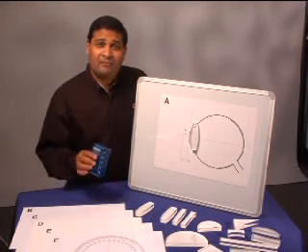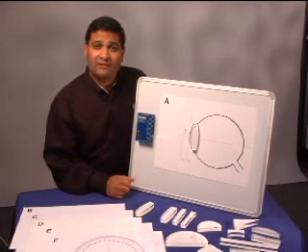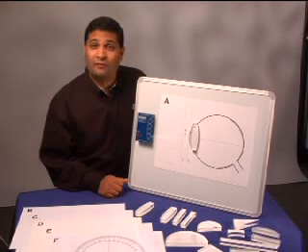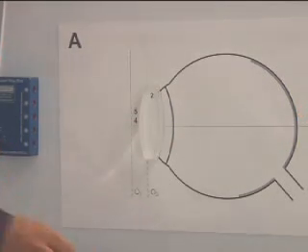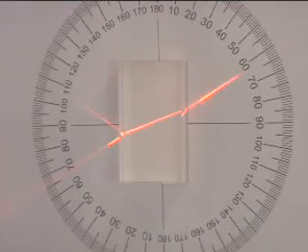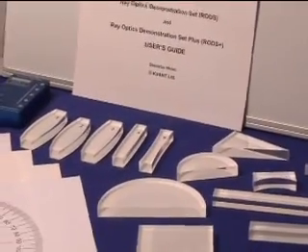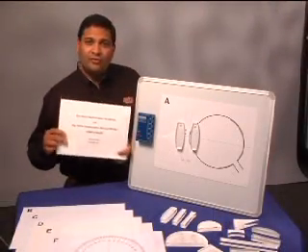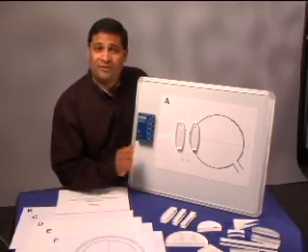Ray Optics Demonstration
The Ray Optics Demonstration Set is large enough for classroom presentations yet is portable for your convenience. Includes thirteen large acrylic optical models with magnetized coatings on their bases, allowing rapid setup and adjustment. When used with our Laser Ray Box, the light ray paths are clearly visible in a normally-illuminated room, both in air and inside the models. The paths can be clearly followed through several successive model elements, allowing the ray diagrams of simple optical instruments to be demonstrated.